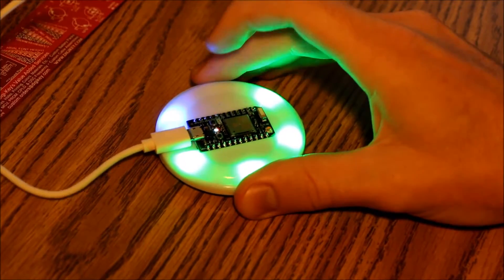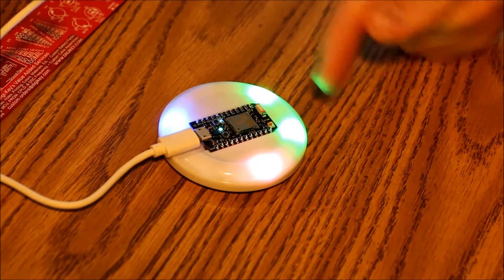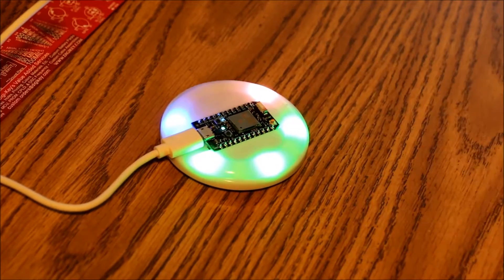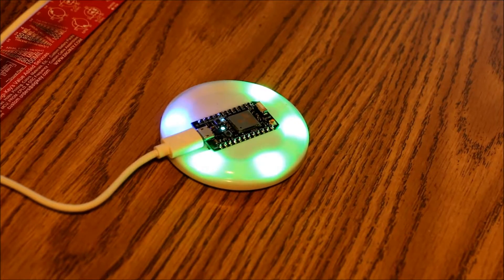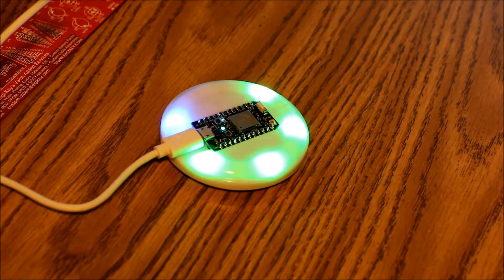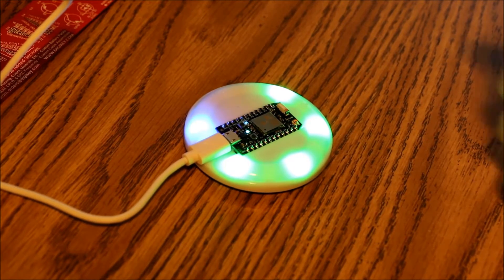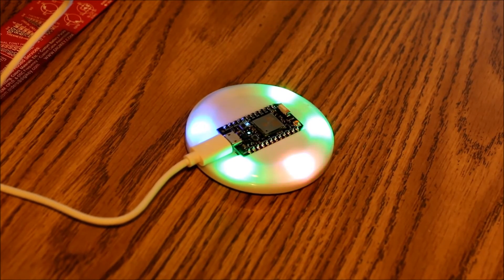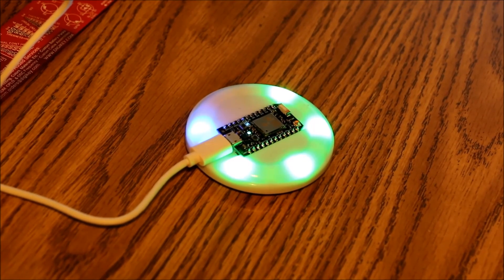Particle Internet Button - WebStatus Notifier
This Particle Internet Button is setup to show the status of four of my websites.
 - Blue light means setup was successful.
 - Green light means website is running
 - Red light means something is wrong

Auto checks every 20min. Can press button to check all websites now. If a website fails you can shake the unit to recheck failed websites. On failure a buzzer sounds.